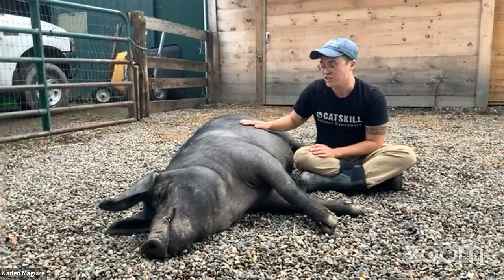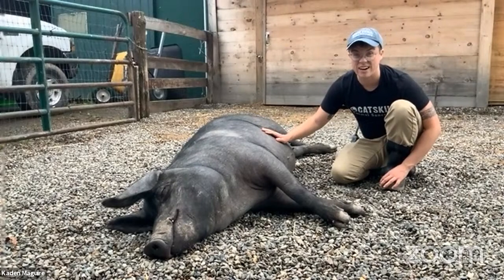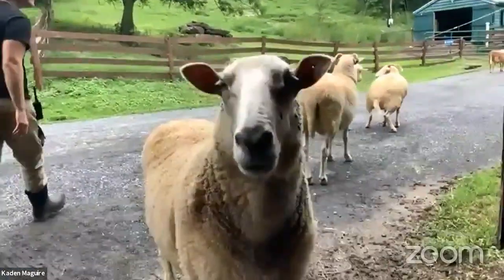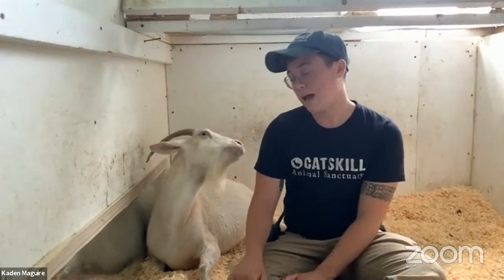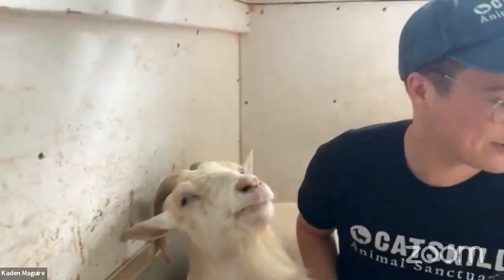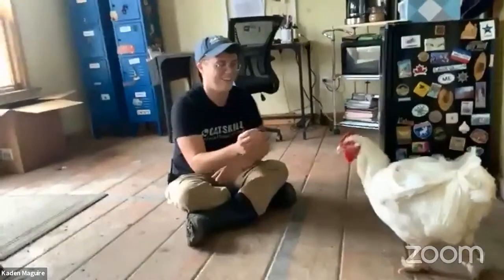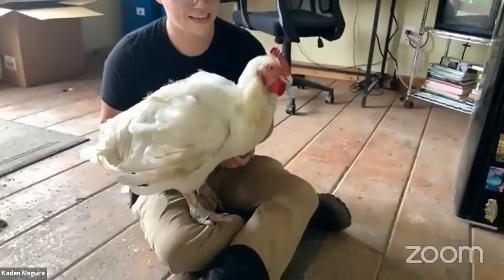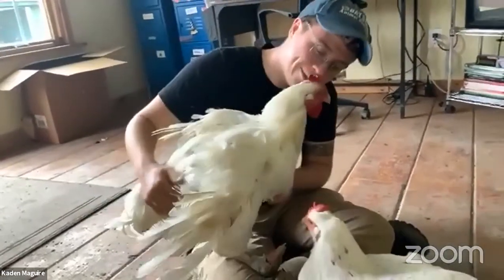Varsity Tutors' StarCourse - Why Sanctuaries Rescue Animals with CATSKILL ANIMAL SANCTUARY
What happens when a pig, a cow, a chicken, or a goat are in danger? Sanctuaries like Catskill Animal Sanctuary step in to rescue them and provide them with a safe home, high-quality care, and plenty of love. In this live, interactive class, we'll explore the sanctuary and meet some of its animal residents as we consider why these animals need rescuing and what we can all do to help them out.

ABOUT THE CATSKILL ANIMAL SANCTUARY
Catskill Animal Sanctuary is a 150-acre refuge in New York’s Hudson Valley for 11 species of farmed animals rescued from cruelty, neglect and abandonment. The sanctuary's mission is to rescue farmed animals, ignite social change to end their exploitation, and champion vegan living.

Over the years, thousands have come to this place of profound peace. They continue to come — sometimes one needy soul, sometimes a flock of 100 or more at a time. It is the sanctuary's privilege to help each and every rescued animal understand what love feels like. But its history is about more than repairing broken bodies, broken spirits, and broken fencing; it also reflects its growing recognition that a massive societal shift to plant-based living is not only a moral imperative, it’s essential to our very survival.

The sanctuary's signature programs — the Tours and Tastings, Compassionate Cuisine, and Youth Education programs — have been created to hasten this shift and, today, Catskill Animal Sanctuary is proud to be one of the world’s leading teaching sanctuaries.

Meet Your Instructor, Kaden
Kaden Maguire, Tour Programs Manager, started as an intern at Catskill Animal Sanctuary and couldn’t bear to leave. Now, they spend their days helping visitors fall in love with chickens and cows — though, admittedly, the rescued animals do most of the work.